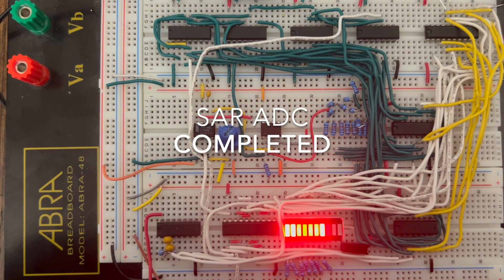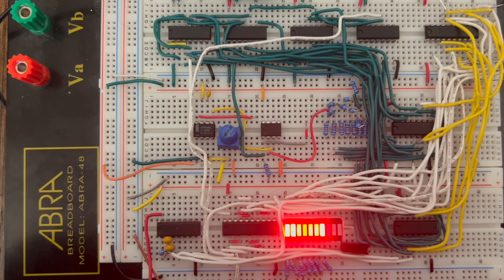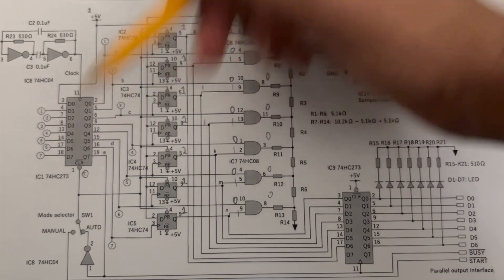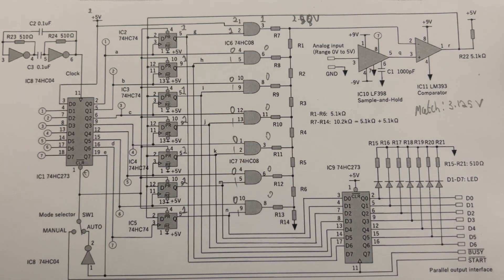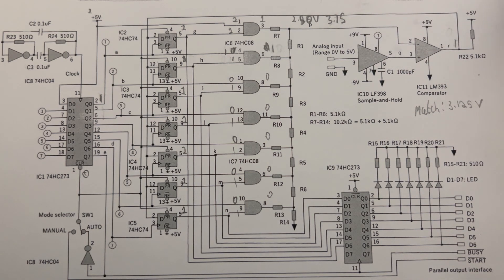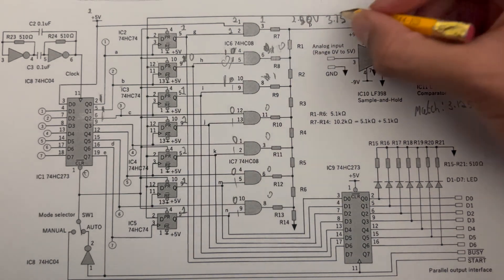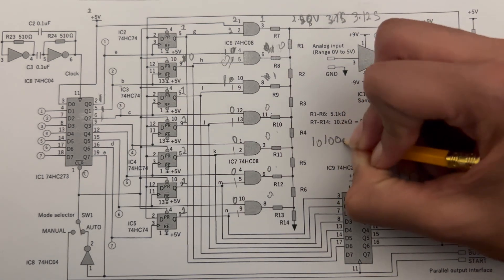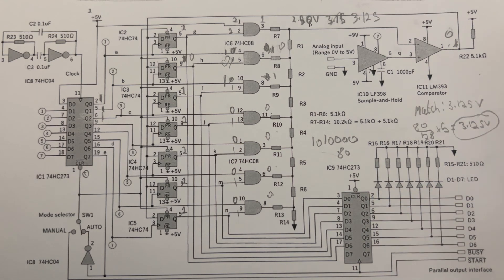SAR ADC: Completed